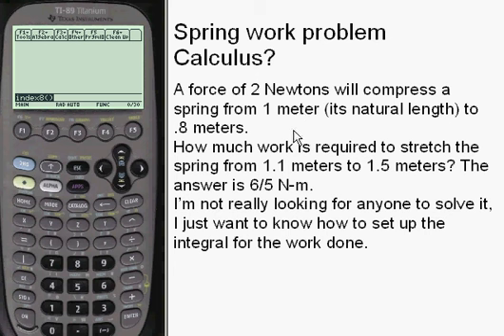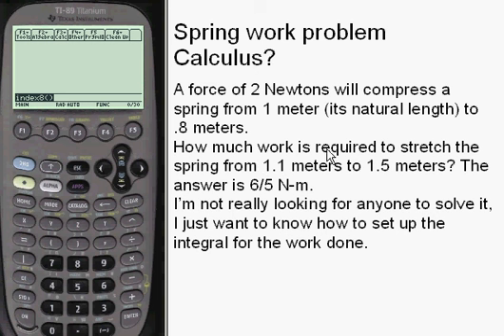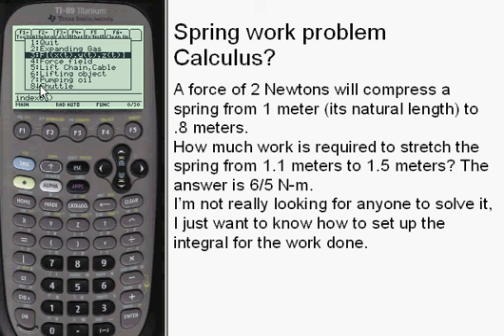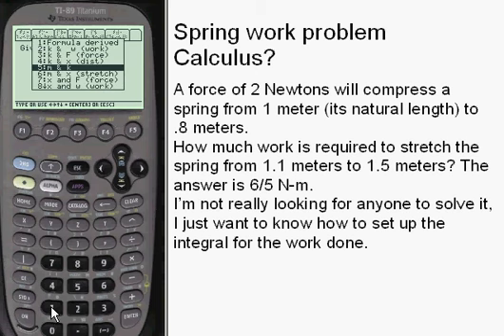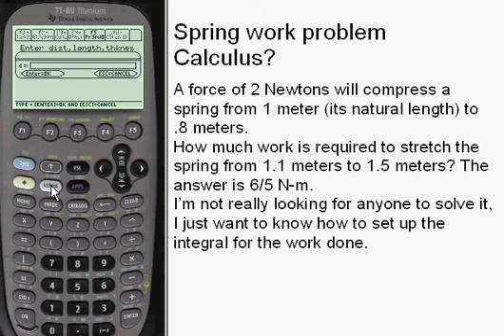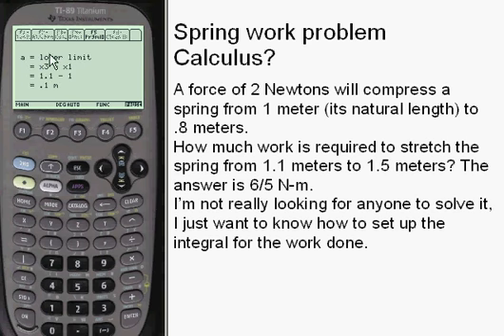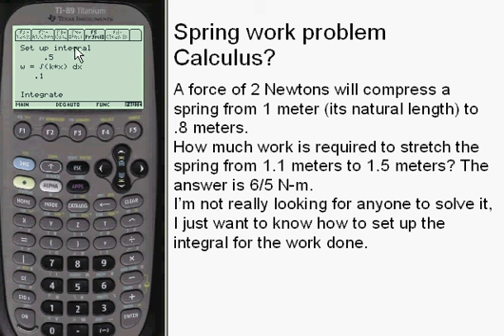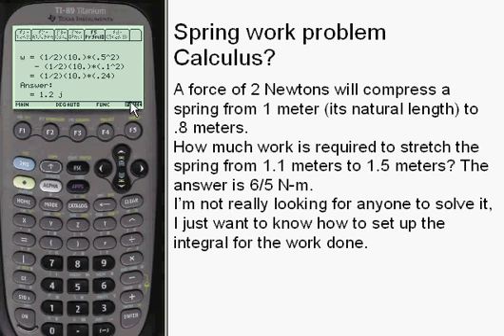Work of a spring using definite integral given x1,x2,x3,x4, Force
Step by Step Calculus Programs on your TI89 Titanium Calculator.  Programmed from real Final/Test questions from Colleges all over US. Over 550+ programs at your fingertips inside your TI-89 Titanium  Calculator for you to pass your calculus class.